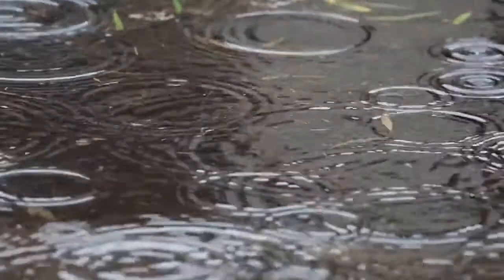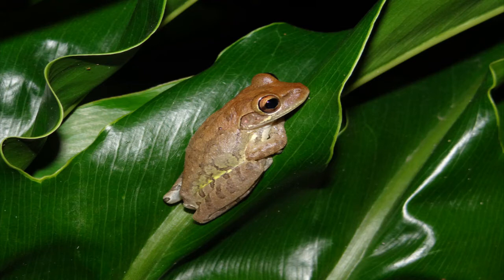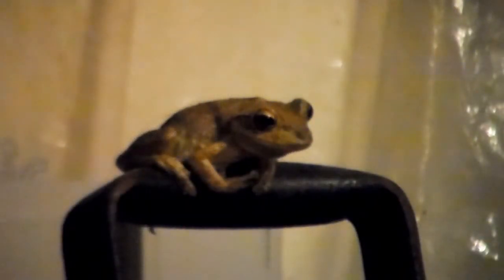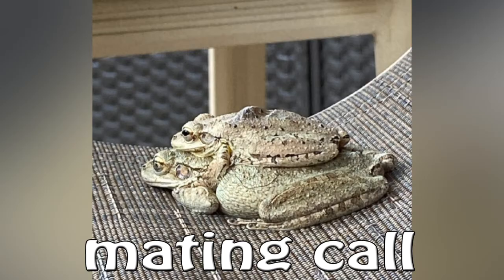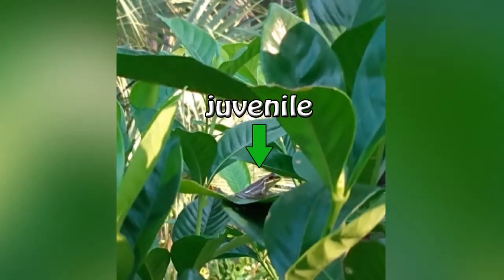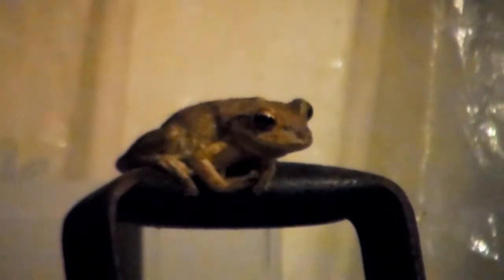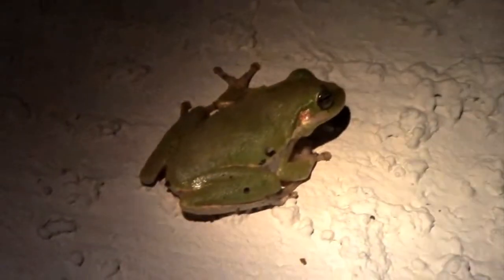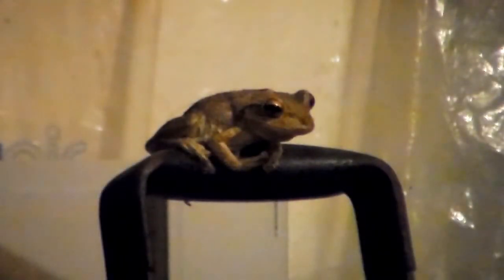Florida's Cuban Tree Frog Invasion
Cuban tree frogs are highly invasive amphibians in many parts of Florida. They first arrived via cargo ships and are known to prey on many of Florida's native species.

Written, edited, narrated, hosted, and directed by Donald Metzger
Script consultant: Cassie Schuchart